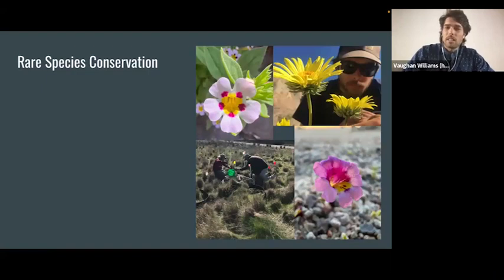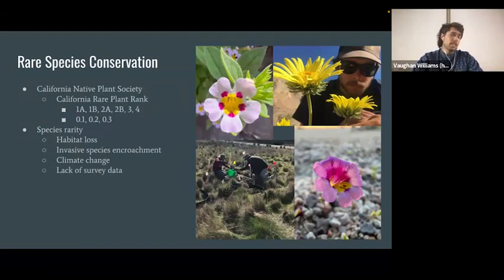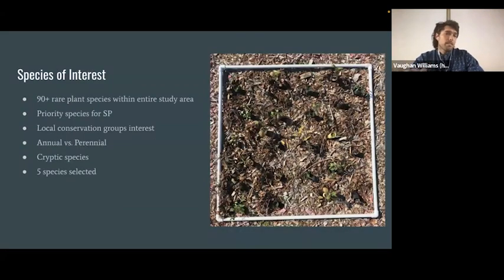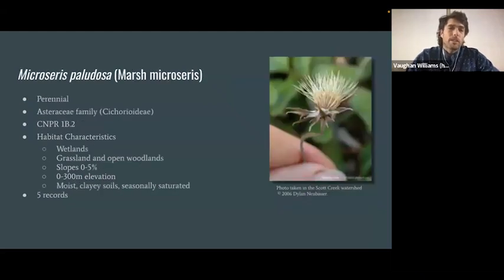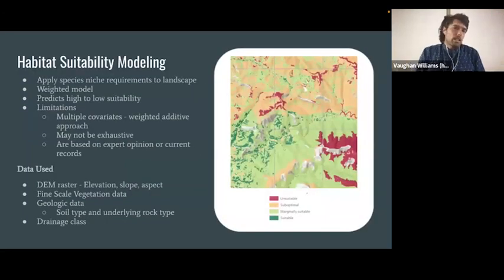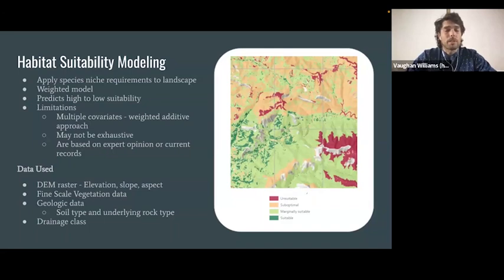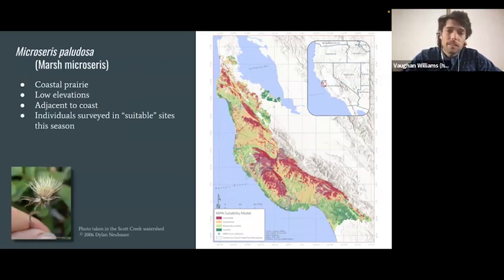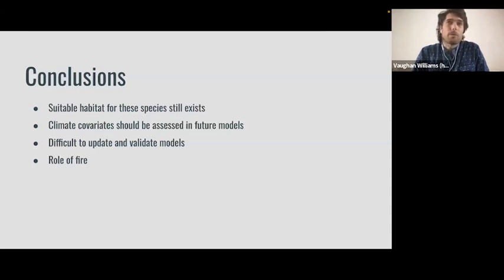VaughanWilliams SU24 default